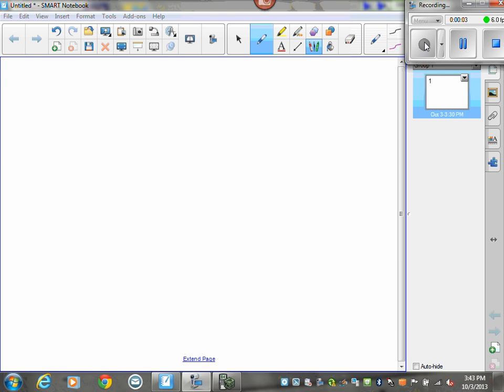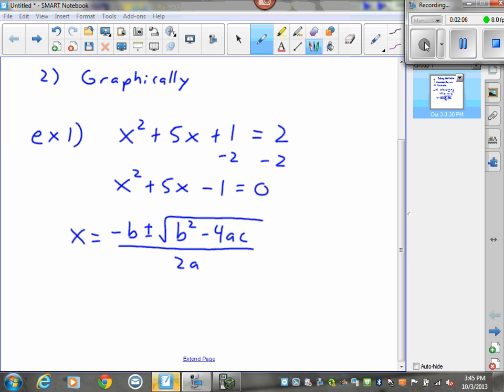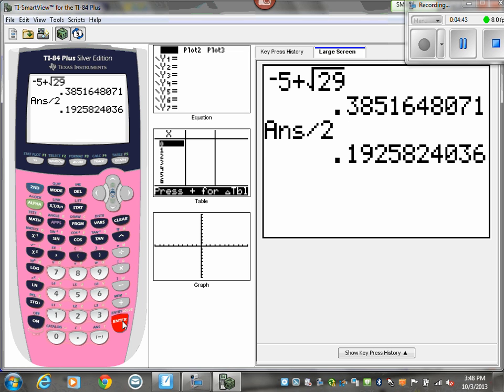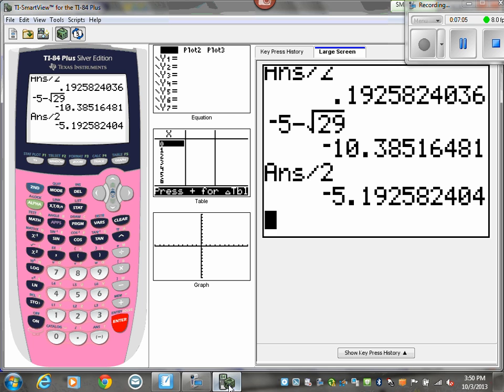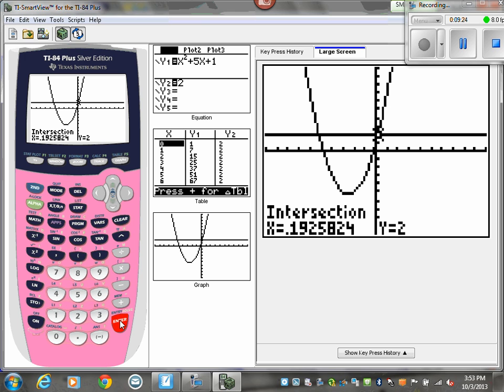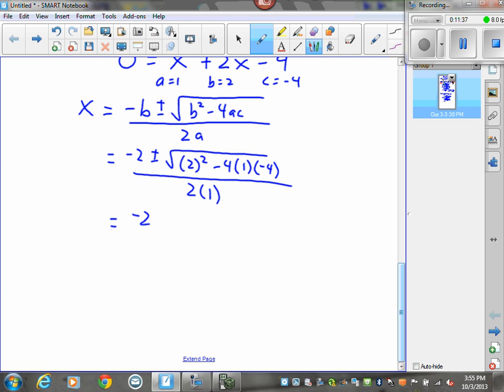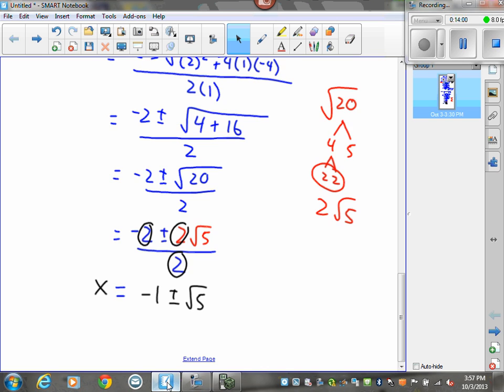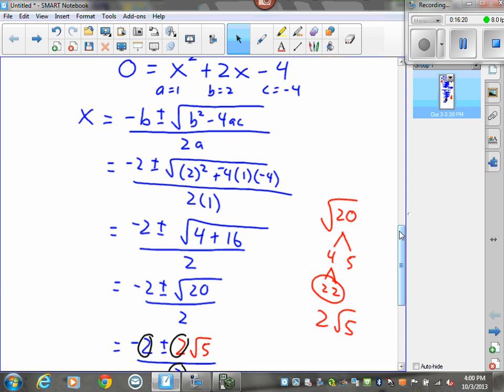solving quadratics by graphing or quad formula